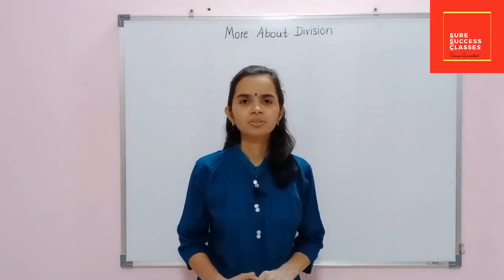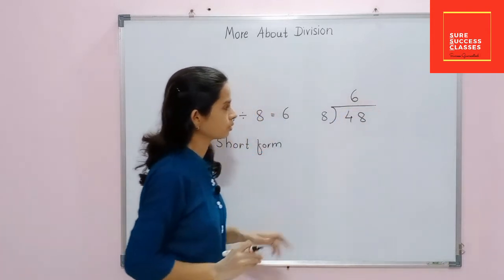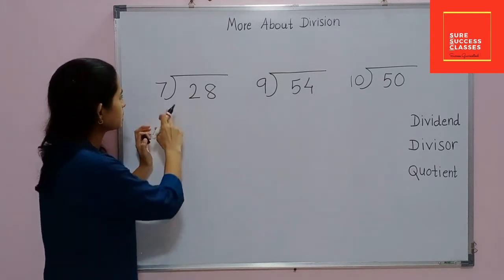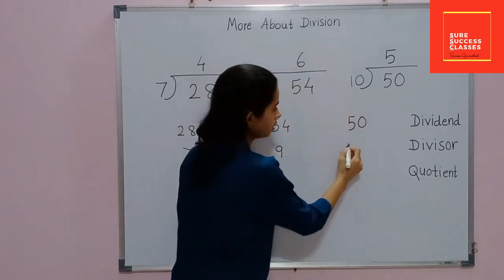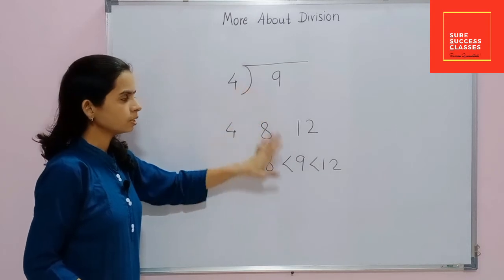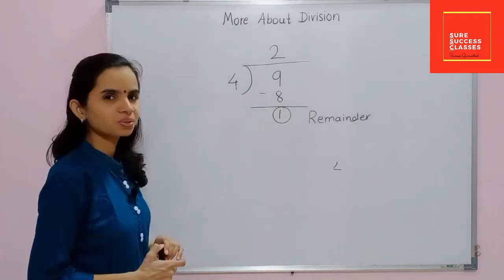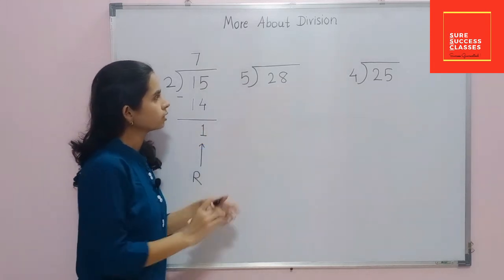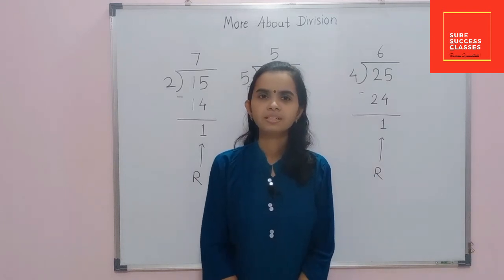MORE ABOUT DIVISION | Sure Success Classes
This video is prepared or Std. 3 students. This video will give detailed information about the different factors of division, the student will also get the basic information about division.